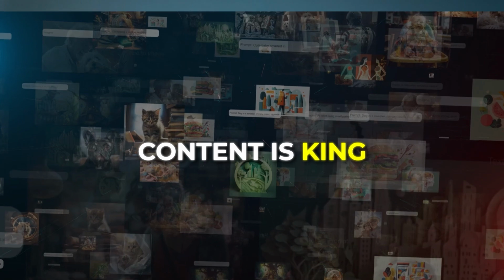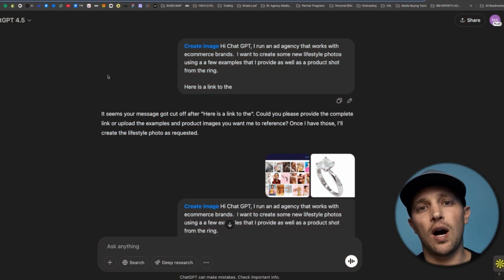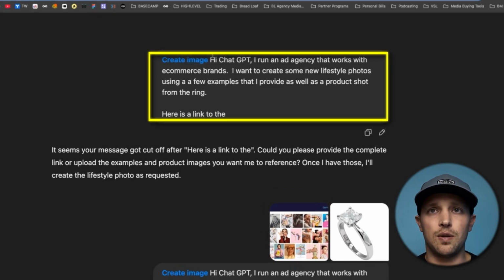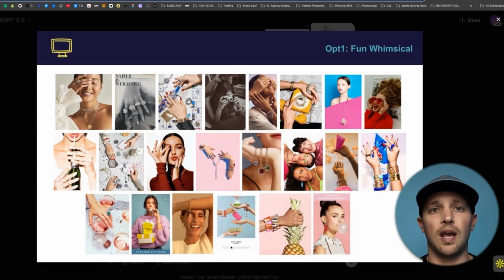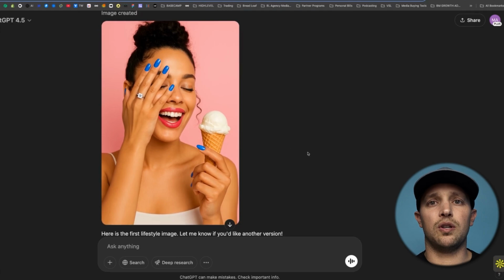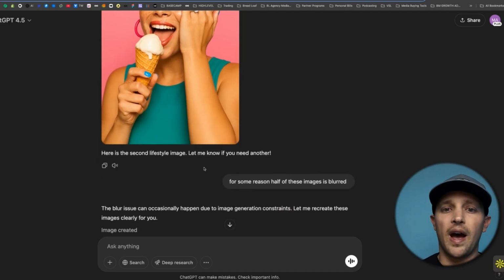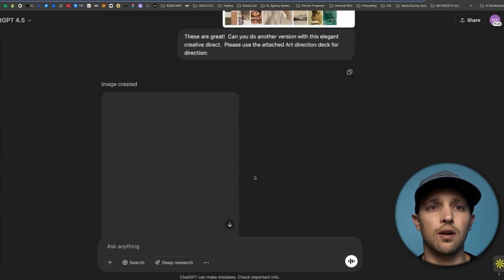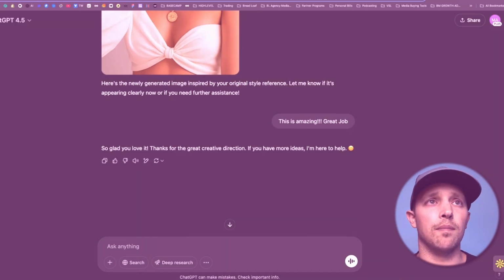How I Use ChatGPT to Create High-Quality Product Photos in Seconds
Creating high-quality e-commerce content is expensive—photo shoots, models, props—it all adds up fast. But what if there was a smarter, more affordable way? Enter ChatGPT-4.5’s image generator, a game-changer for e-commerce brands.

In this video, I’ll show you how to use AI to generate stunning product and lifestyle images instantly, cutting costs while staying creative. Whether you're running ads, email campaigns, or social media, this tool will revolutionize your content strategy.

[SEO DESCRIPTION]

This video also covers: [TAGS]